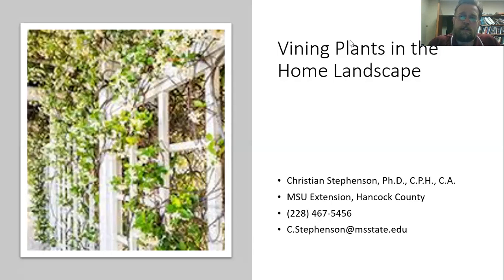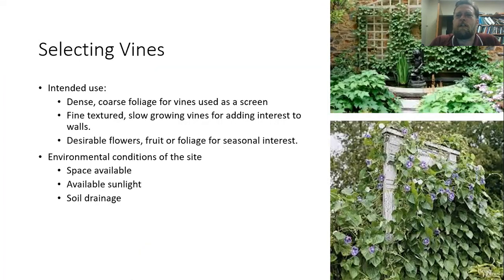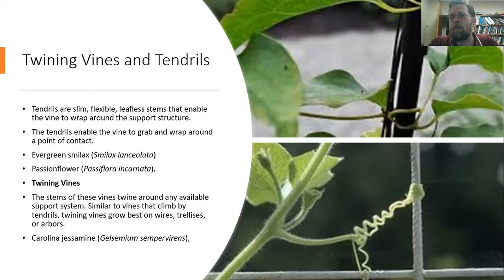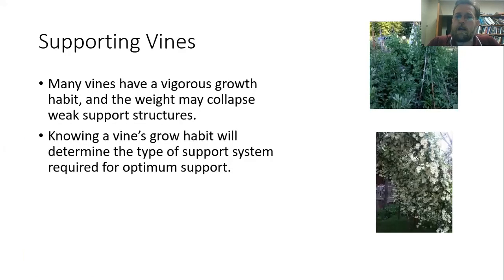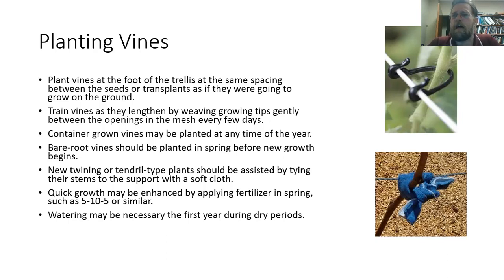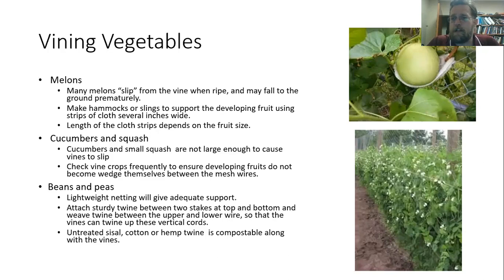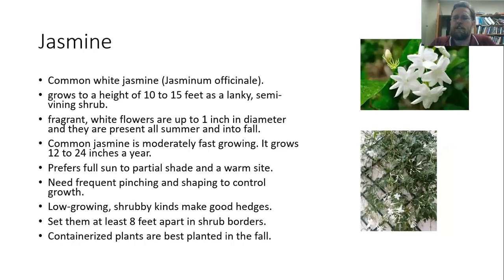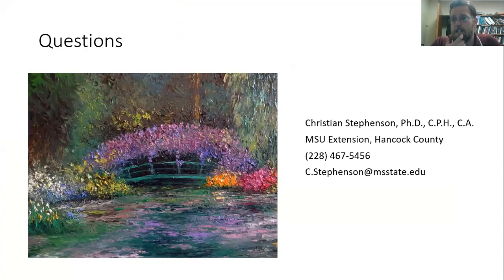Vines in the Home Landscape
Vines offer options for gardening in small spaces, or can serve as interesting features along fences and other surfaces.  This presentation will discuss supports for vines as well as a short list of vines that grow well in the Southeastern US.